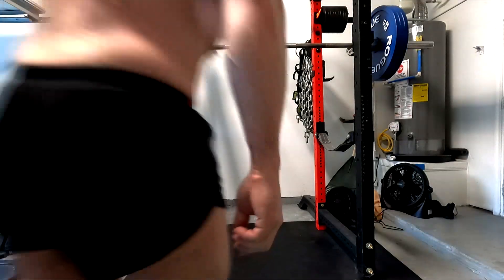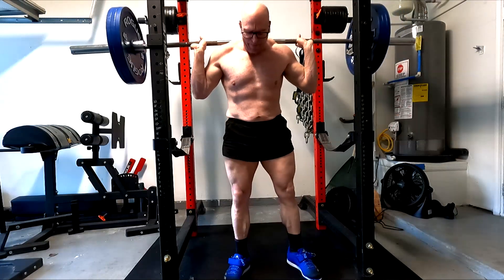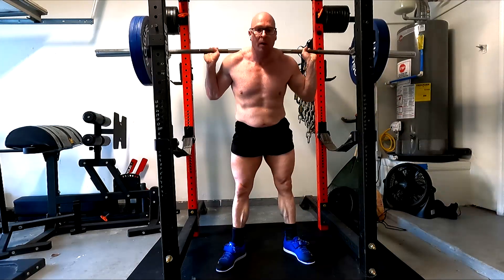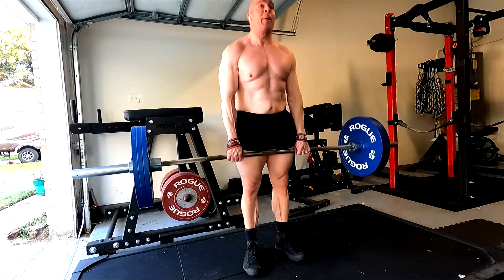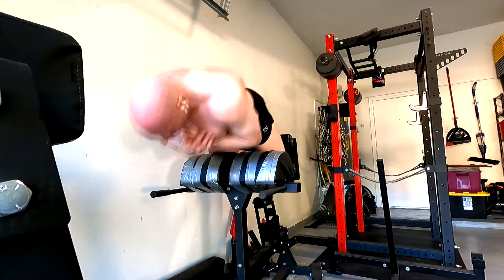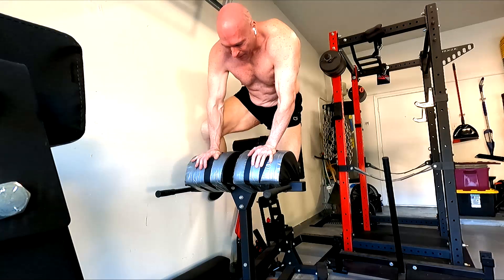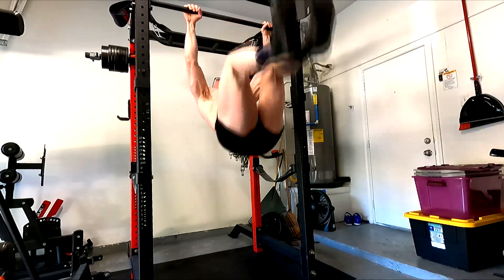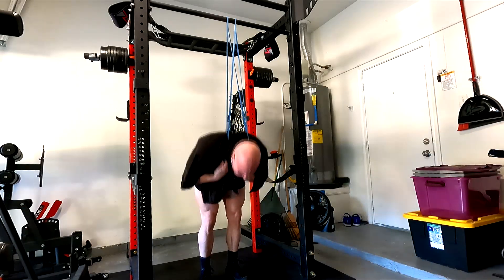Squat & Deadlift Day - 10-20-2023!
Today's Training Session:
-High Bar Squat: 315 3x10
-Romainian Deadlift: 315 2x12
-Glute Ham Raise: 3x9-12
-Hanging Leg Raises: 3 sets
-Standing Band Crunch: 1 set